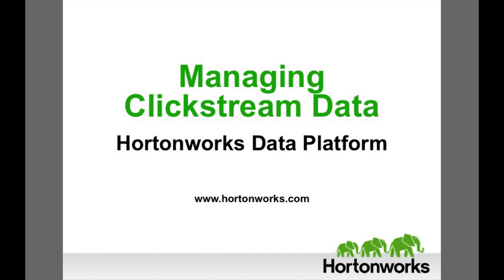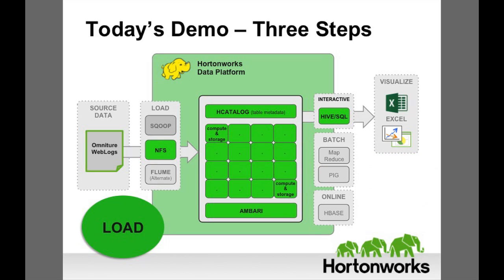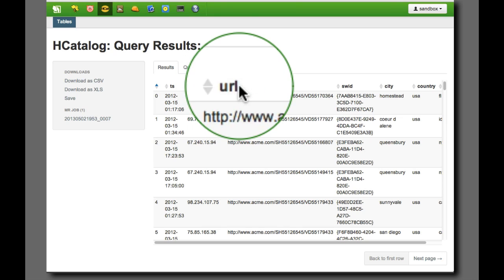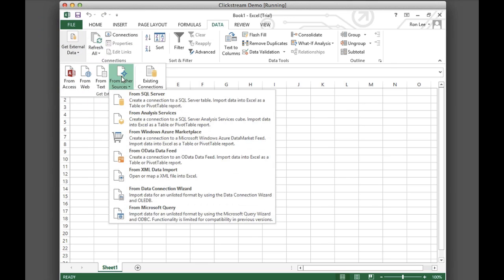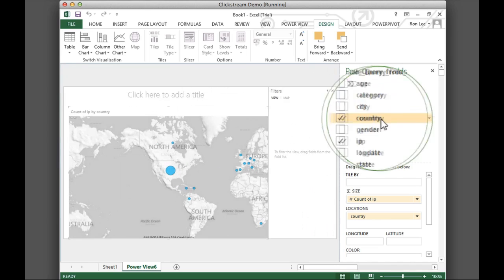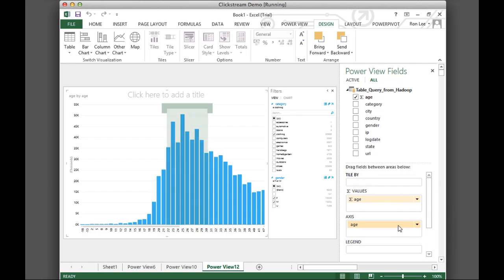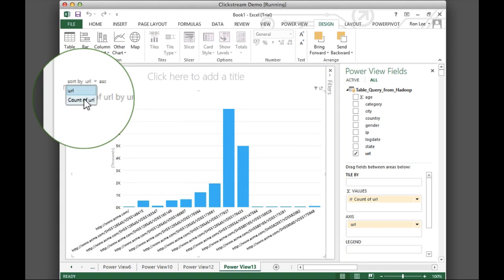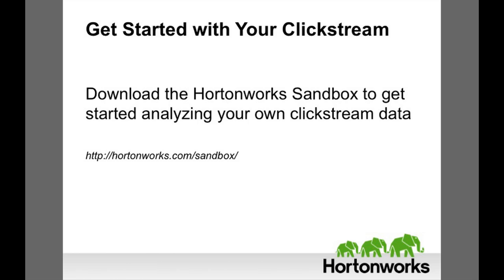Hadoop Tutorial: Analyzing Clickstream Data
This video explores how to use Hadoop and the Hortonworks Data Platform to analyze clickstream data to increase online conversions and revenue.

Clickstream data is a data trail a user leaves while visiting a website. The clickstream is captured in semi-structured weblogs.

Organizations use clickstream data for: path optimization, basket analysis, next product to buy analysis and allocation of web resources.